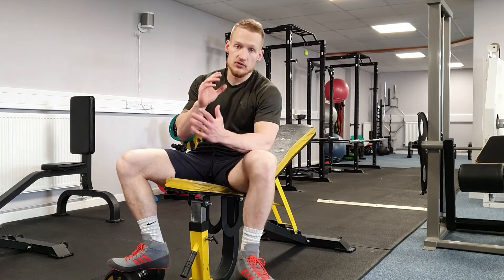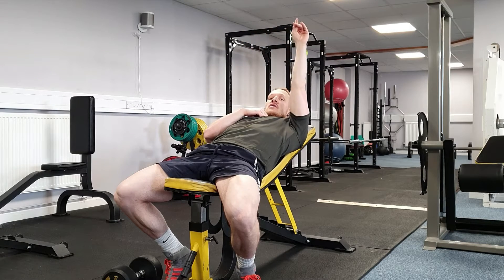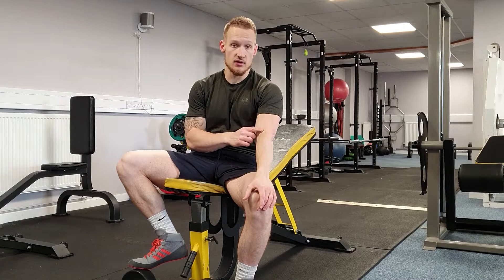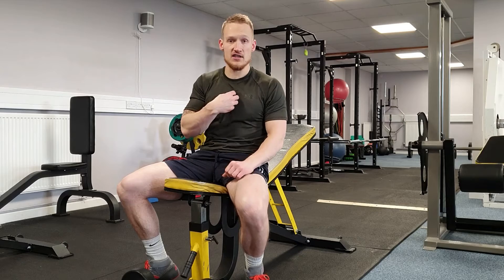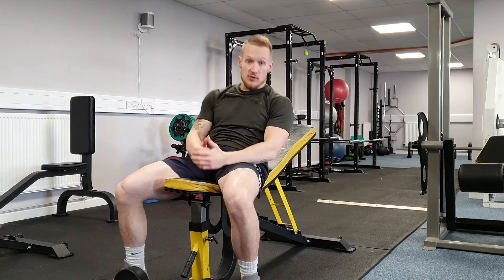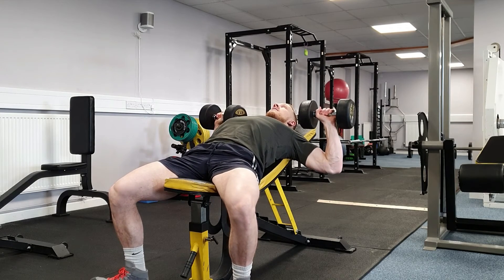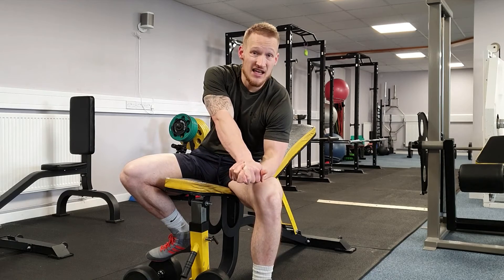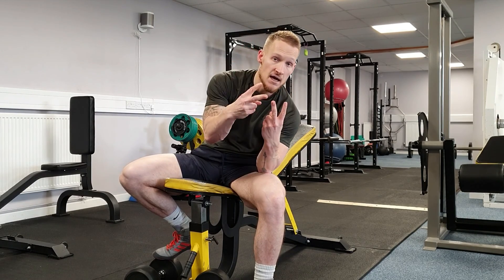How To Incline Dumbbell Press For A BIG CHEST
The Dumbbell Chest Press is one of the best exercises for building a big chest if performed correctly. Today I cover the correct technique for building a bigger chest when performing chest press movements, and some of the common issues you might see in the gym.

Also, if there is a video subject you would like me to cover then just drop me a comment to let me know.

Who is Dom Hills PT? I am a Personal Trainer, Coach and Nutritionist in Norwich, and I also work as an Online Personal Trainer as well with clients offering Online Personal Training. I have been a trainer and coach since 2010, and now work with clients across the UK and also own BodyFit Health and Wellbeing Gym in Norwich.

Want to work with me? Hit the link below to find out more about how I can help you, have look at some of the clients I have helped before, and get in contact if you would like further help.